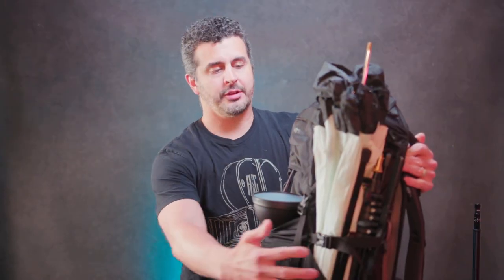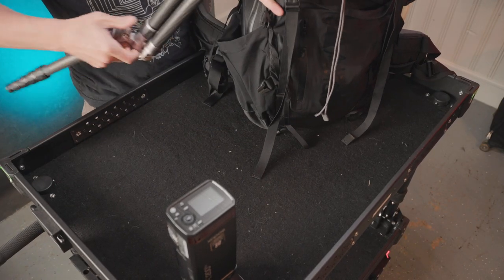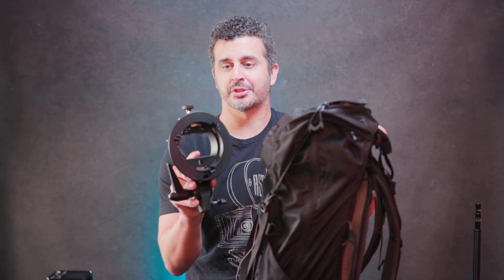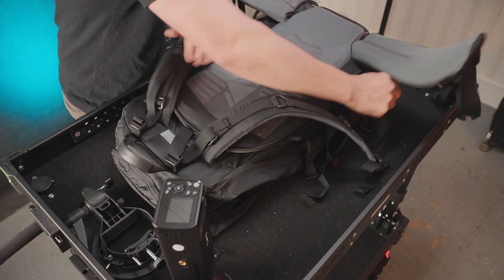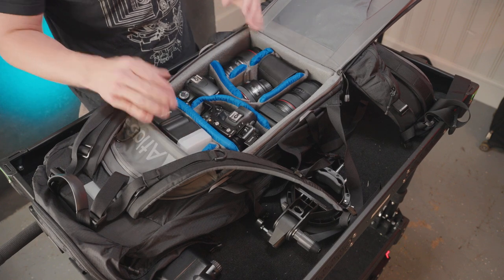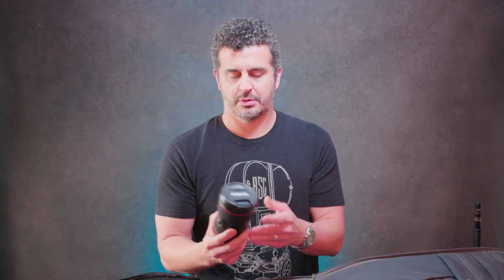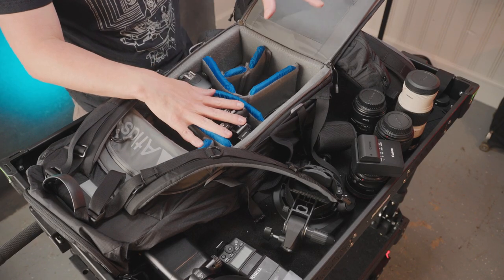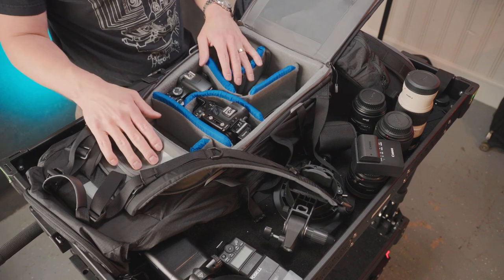Atlas Packs Athlete Pack - Full Photography Kit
Want to know how much photography gear you can fit in the Atlas Packs Athlete Pack? Check it out and find out.

CAMERAS
Canon R5C
Canon C200

LIGHTING
Aputure LS 600x Pro Bi-color light
Aputure Accent B7c Smart LED Lightbulb

POWER / BATTERIES

Canon LP-E6NH
FX Lion Nano 3 Battery
Anker Powercore Plus 26800 PD Battery
Blueshape Granite Mini 95wh V-Mount battery
IDX IMicro-98 Compact V-Mount battery

CAMERA SUPPORT
Really Right Stuff TVC-24l

DRONE
DJI Air 2s Fly More Combo